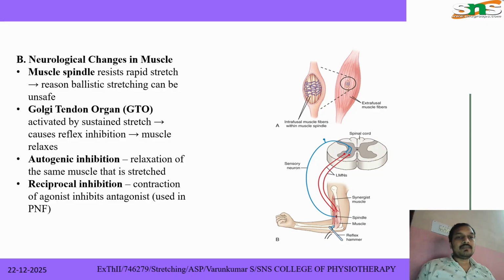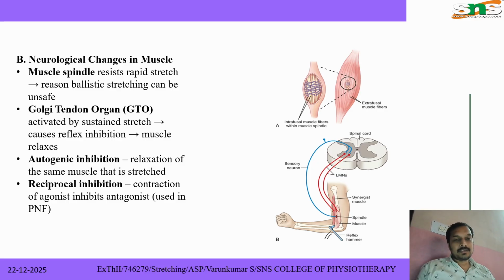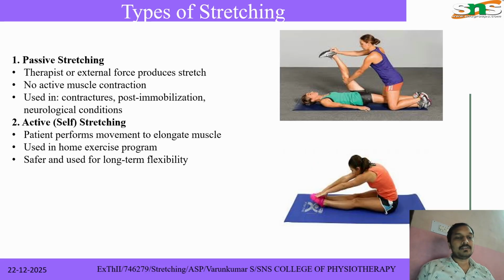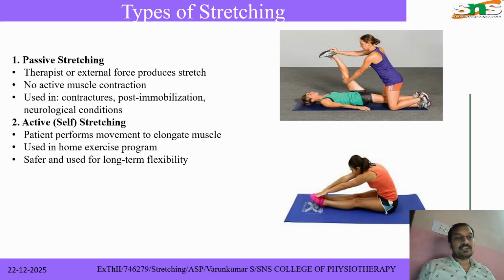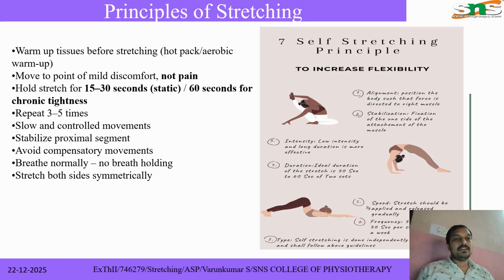Lecture video| Sns Institutions| physio| Stretching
Stretching is the technique used for various therapeutic purpose mainly for elongation of the muscle fibres, soft tissues.